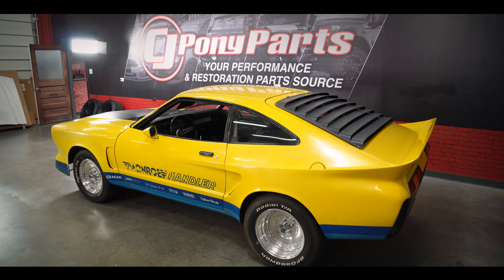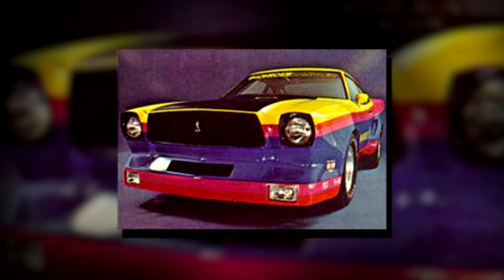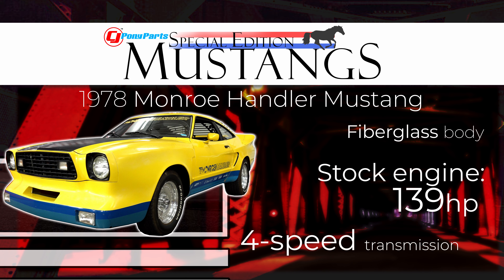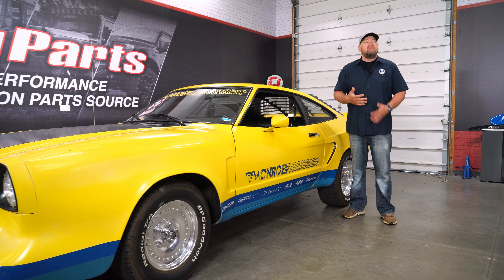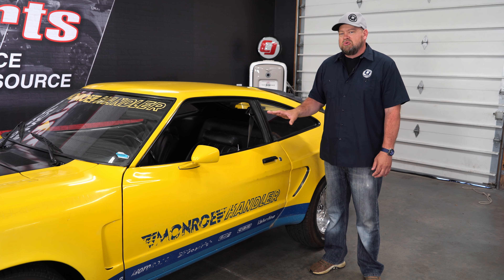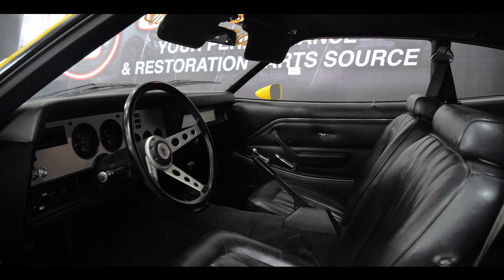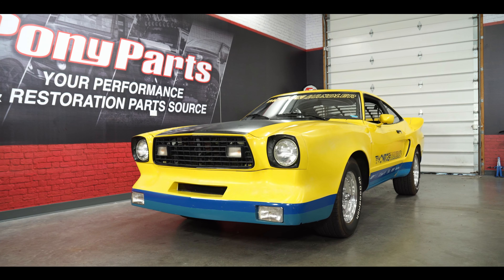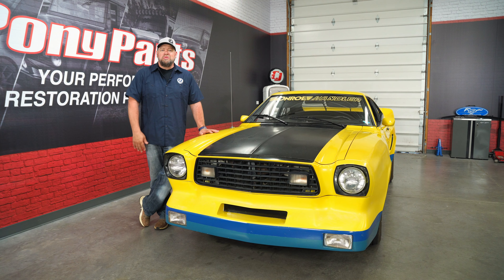The MOST Popular Mustang II | Special Edition Mustang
Bill shows you this 1978 Mustang II Monroe Handler, one of the rarest special edition Mustangs we have had at our studio! Let us know which special edition mustang you want to see next.